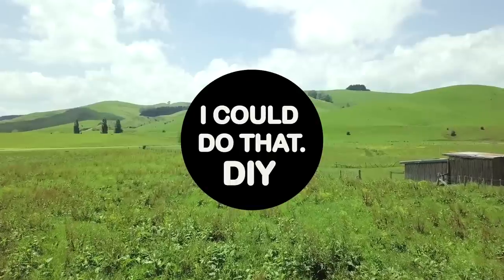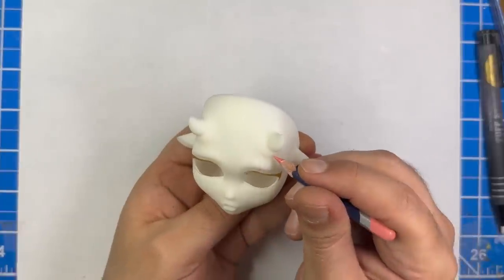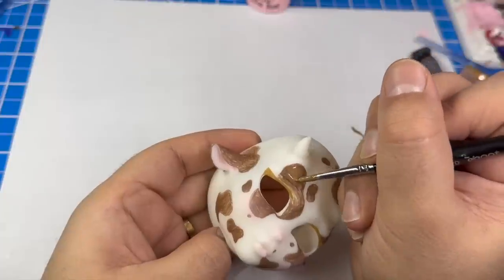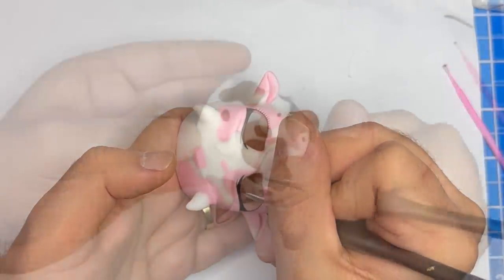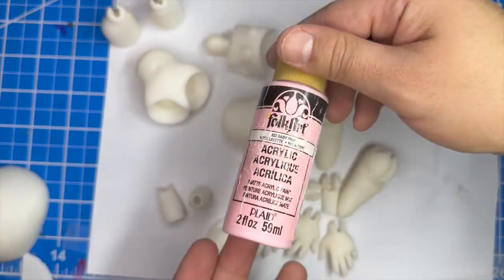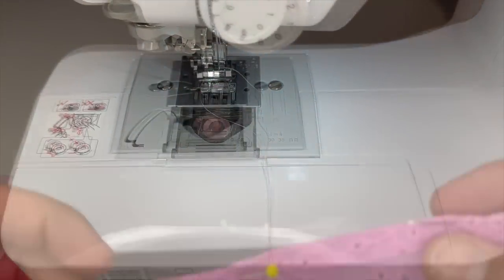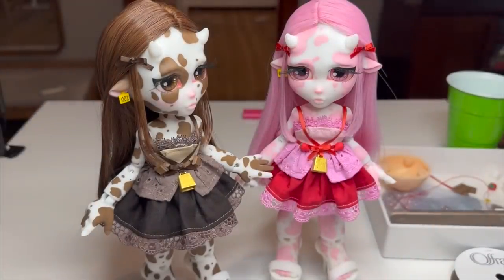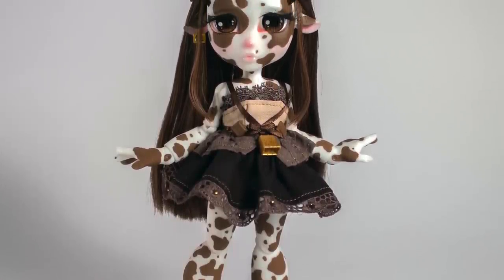🤎 CHOCOLATE & STRAWBERRY ❤️ HONEY-MILK CUSTOM TWIN DOLLS!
CUSTOMIZING MY OWN BJD!!
3D PRINTED!!!

 DOLL USED (BODY / FACE):
- HONEY  / MILK

 KIND OF AN EXPERT IN DOLL MAKING IN GENERAL BUT NOT BJDS?!  HOPE THIS HELPS!

CUSTOM DOLLS ARE NOT FOR CHILDREN OR PLAY! THIS KIND OF DOLL IS MEANT FOR DISPLAY ONLY!!

TOOLS /SUPPLIES USED:

- MY OWN 3D FILES

- BLENDER TO CREATE THE FILES

- ELASTIC CORDING

- WIRE

- UV RESIN / UV LIGHT

- ELEGOO 3D PRINTER / WASH & CURE MACHINE

-- MR. SUPER CLEAR MATT

- PAN PASTELS

- DEWERT WATERCOLOR PENCILS

-ACRYLIC PAINT

- FABRIC / EMBELLISHMENTS

- DOLL HAIR NYLON YARN WEFTS